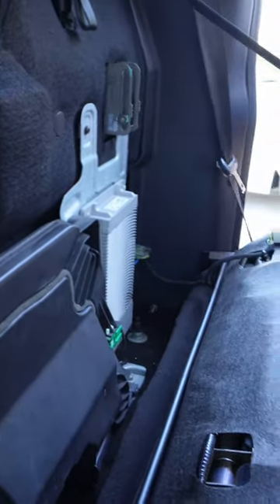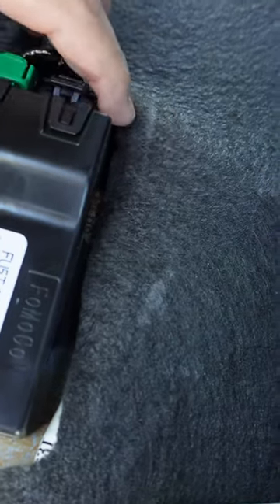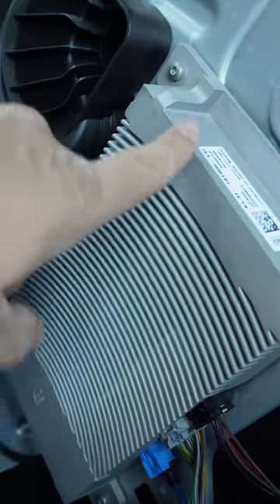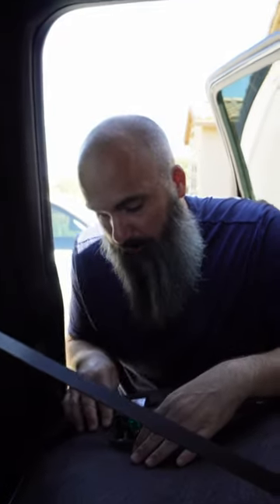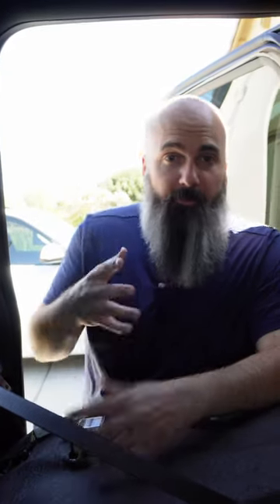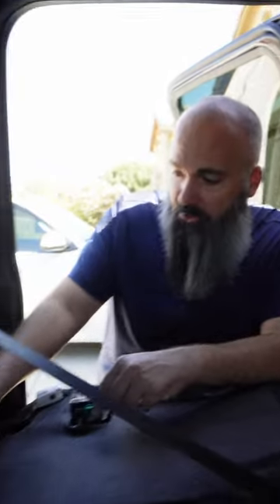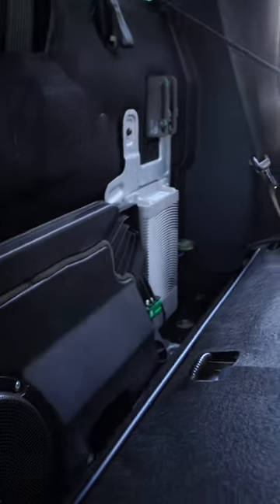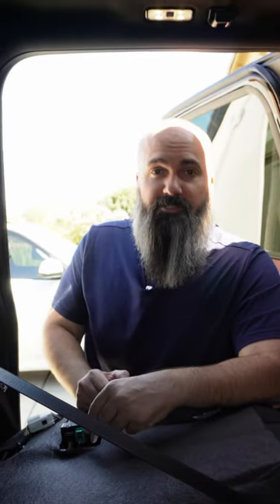What Electrical Short?